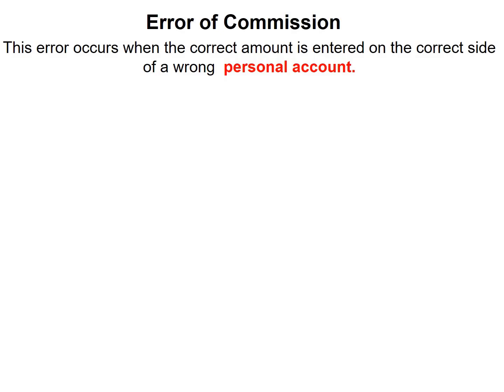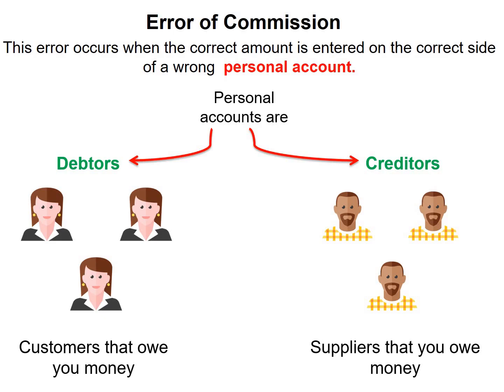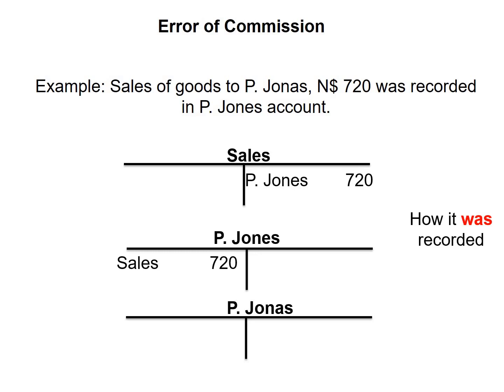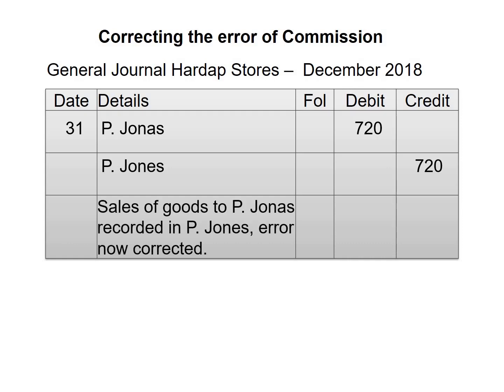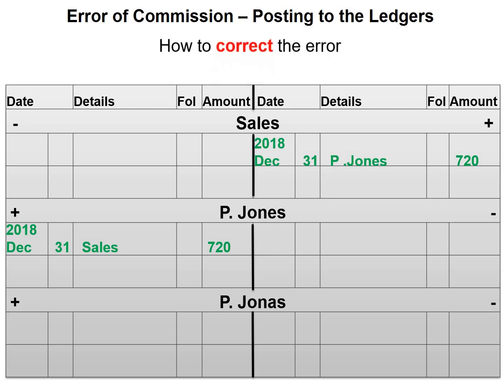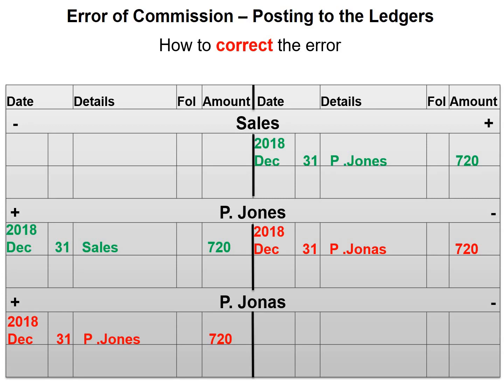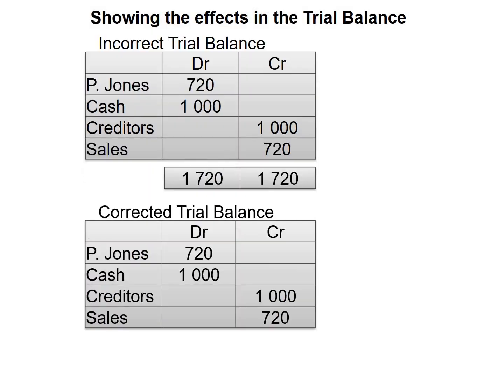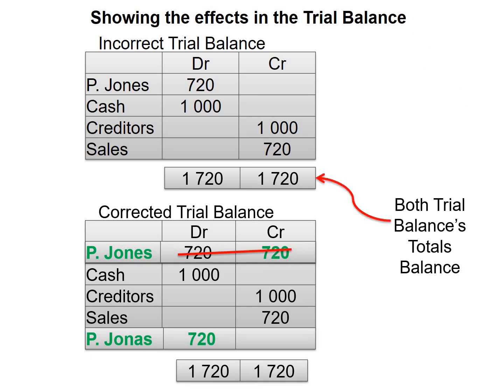Error of commision